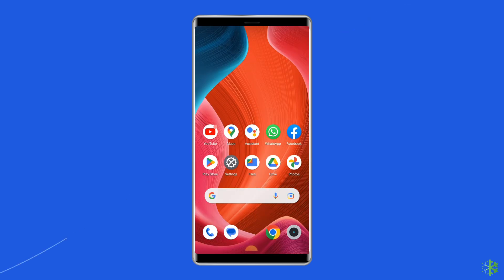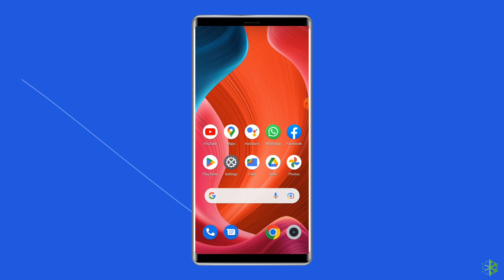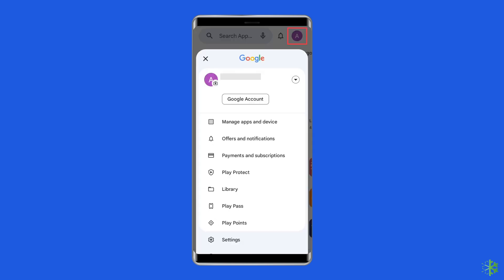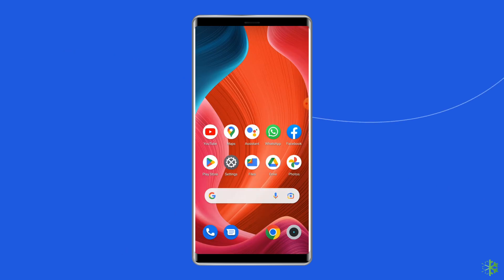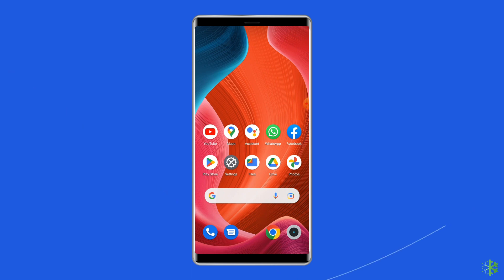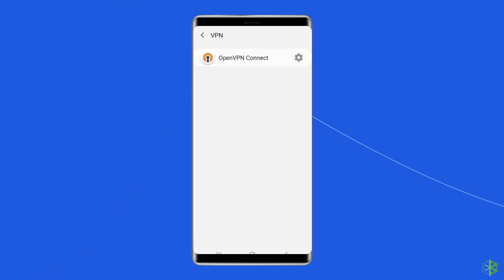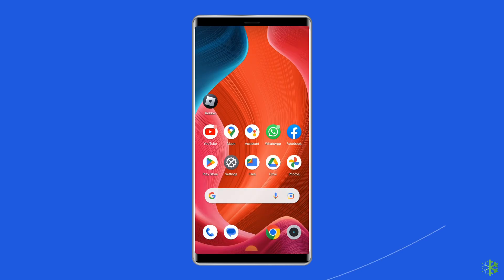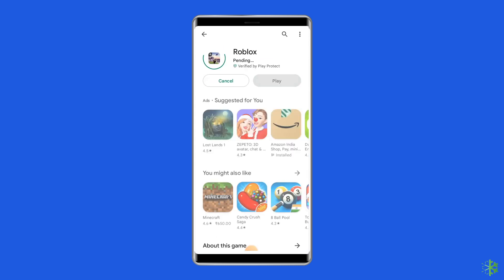(100% Working) Roblox Mobile Shift Lock Not Working | Shift Lock Bug Roblox | Android Data Recovery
Roblox shift lock does not work when the game developers locked this feature. But If they allow it to function, then there must be some shift lock glitches that make the key stop working.
In this video tutorial, you will learn easy fixes to solve the Roblox mobile shift lock not working issue. Make sure not to skip any potential solution since you never know what particular solution will work on your end.

Key Moments in Video:

0:00 Intro
0:35 Sol 1: Clear Roblox App Cache and Data
1:17 Sol 2: Update Roblox App
2:00 Sol 3: Disable your VPN
2:40 Sol 4: Uninstall & Reinstall Roblox App